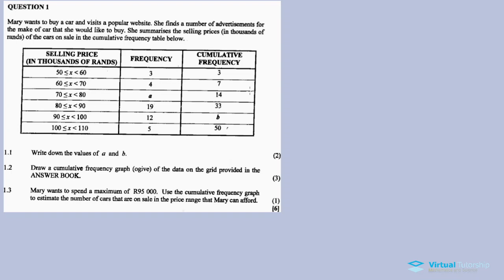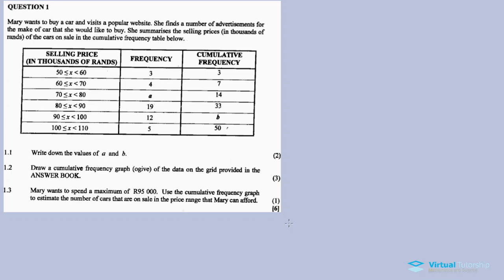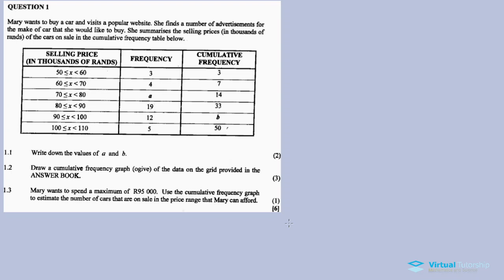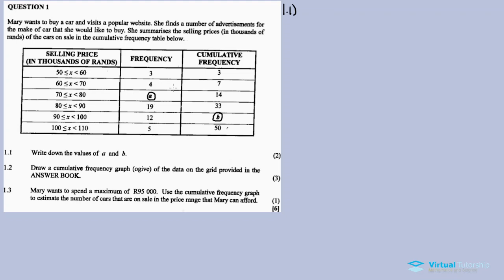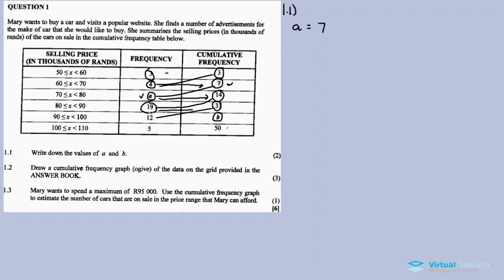STATISTICS: CUMULATIVE FREQUENCY TABLES | November 2019: MATHEMATICS Paper 2 Question 1 (Grade 11)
In this video im discussing Question 1 a question on STATISTICS AND CUMULATIVE FREQUENCY TABLES from November 2019 Mathematics Paper 2,